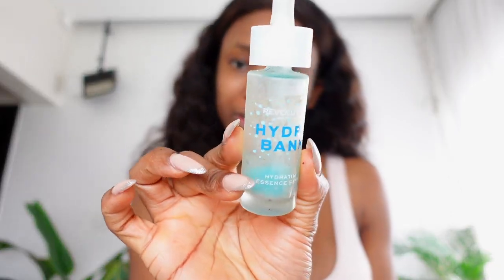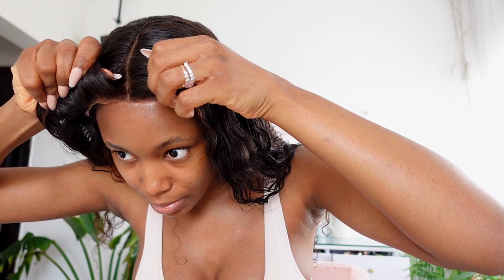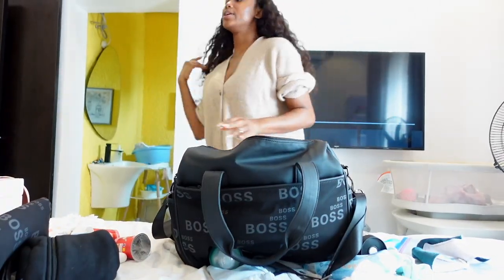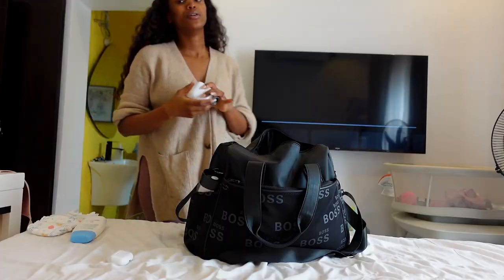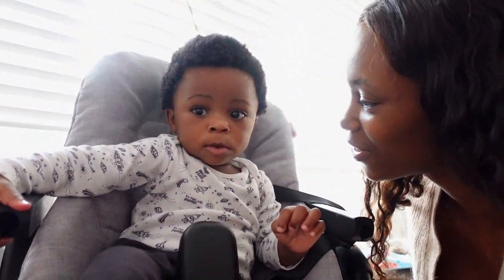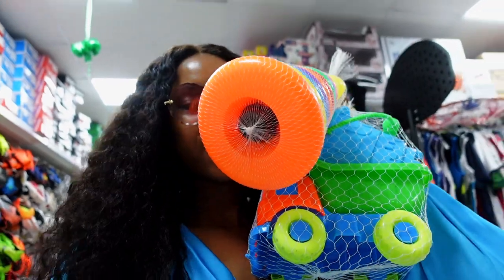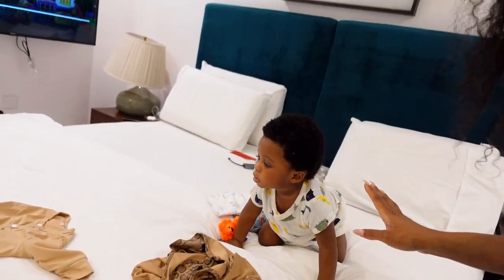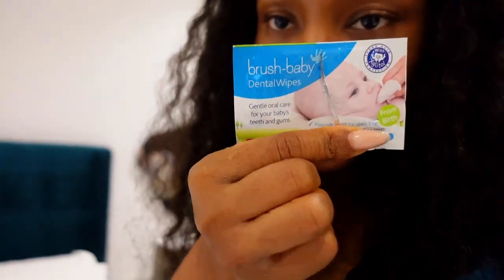Vlogmas Day 6: BEACH DAY WITH MY FAMILY IN LAGOS | Baby Carson's First Time At The Beach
Hey everyone! In today's video, I'm taking my baby and family to the beach in Lagos, Nigeria for the first time. It's a beautiful day out and we're excited to get some sun and sand!

it's a great day and we're making some great memories.

How To Make Your FIRST YOUTUBE VIDEO From Scratch in 2020 | How To Film a YouTube Video

CAMERA:
○ Main Youtube Studio Camera;
○ Vlogging Camera

LENS:
○ Sigma 30mm F1.4 Art
○ Sigma 16mm F1.4

○ Viltrox EF-EOS M2 speed booster canon 0.71x

xoxo